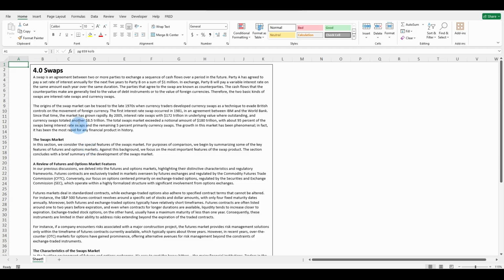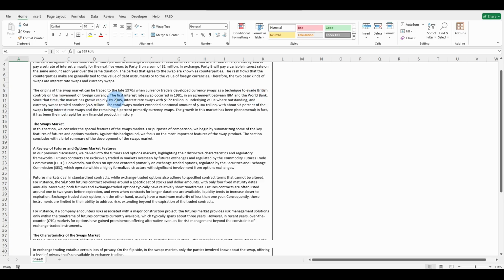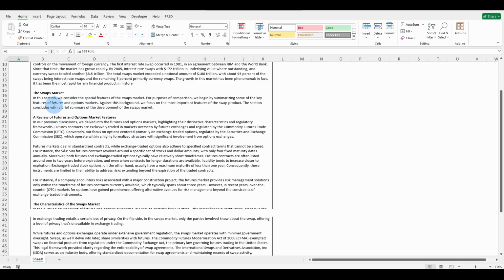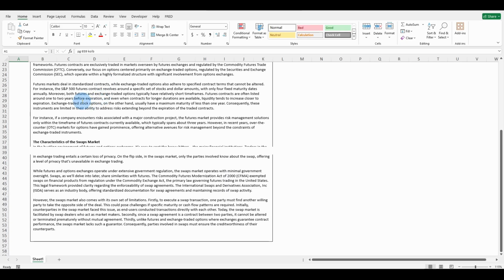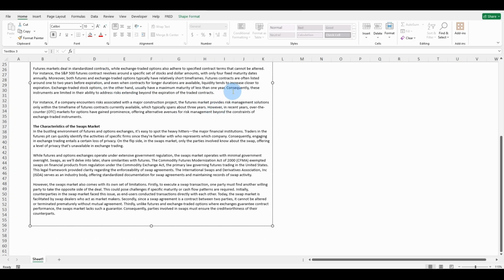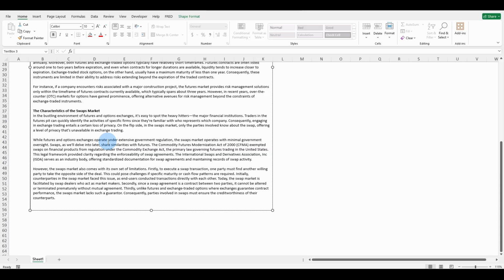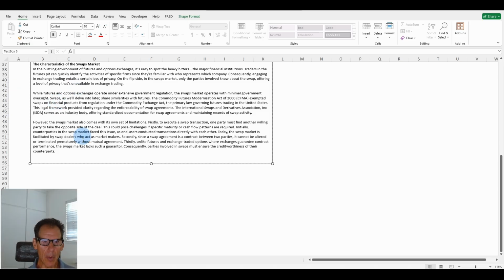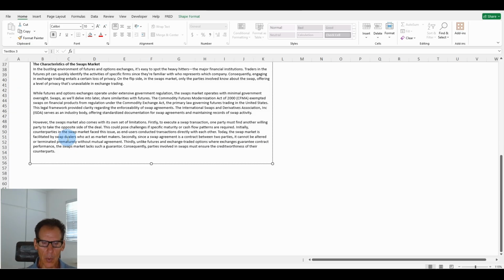Interest Rate and Currency Swaps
Swaps aren’t just for Wall Street insiders—they’re tools that can reshape how institutions manage risk and cash flow. Learn how interest rate and currency swaps actually work, and why they matter more than you think.

This video provides a broad review of swaps, financial agreements where two or more parties exchange cash flows over a future period. It begins by explaining the fundamental idea of swaps, exemplifying them using interest rate swaps and currency swaps.

Originating in the late 1970s, swaps have grown into a significant market, with interest rate swaps comprising the majority of transactions.

The video discusses the unique characteristics of the swaps market compared to futures and options markets, underscoring aspects such as privacy, regulation, and counterparty risk.

It also addresses the role of swap dealers and the importance of standardized documentation provided by organizations like ISDA in facilitating swap transactions and warranting contract enforceability.